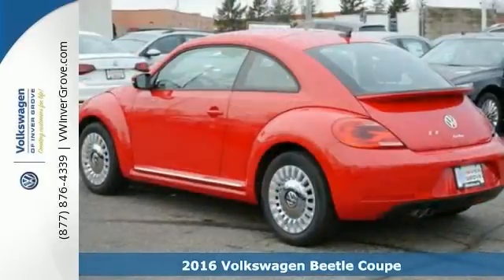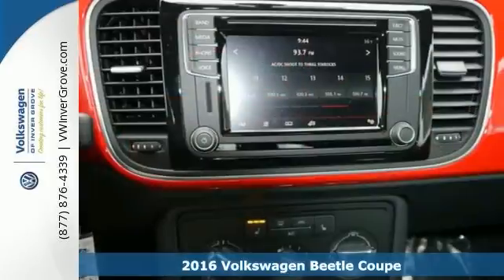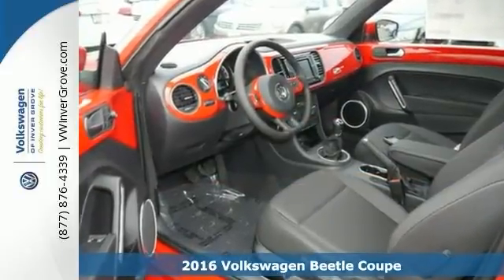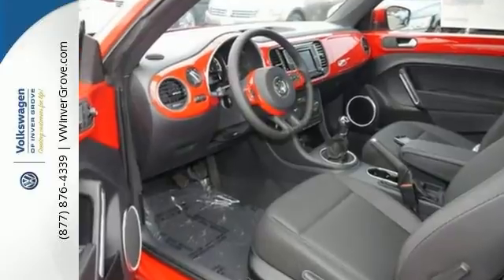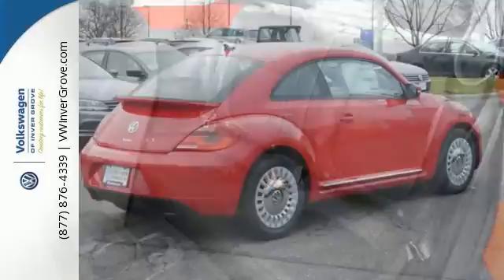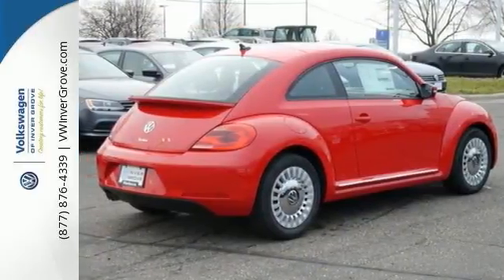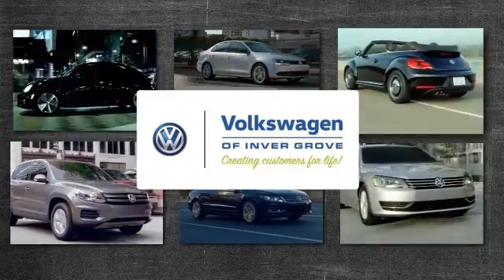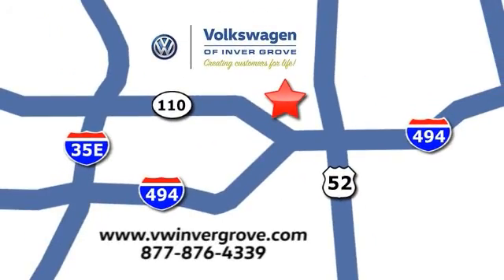2016 Volkswagen Beetle Coupe St-Paul MN Minneapolis, MN #77351 - SOLD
Year: 2016
Make: Volkswagen
Model: Beetle Coupe
Trim: 2dr Man 1.8T SE PZEV
Engine: 1.8 L 4 Cyl. Cyl.
Transmission: Manual
Color: Tornado Red
Stock #: 77351
VIN: 3VWH17AT4GM613941

Address:
1325 50th Street East